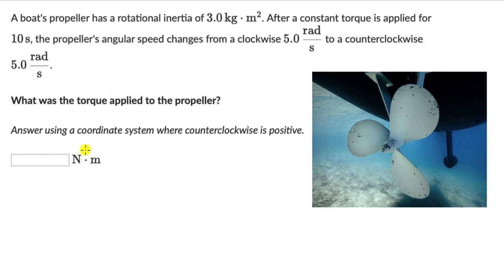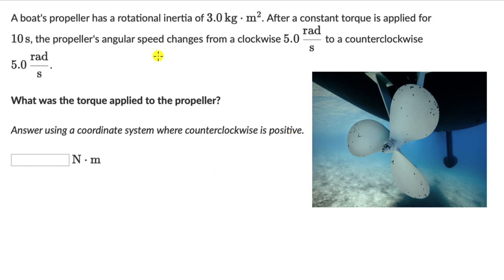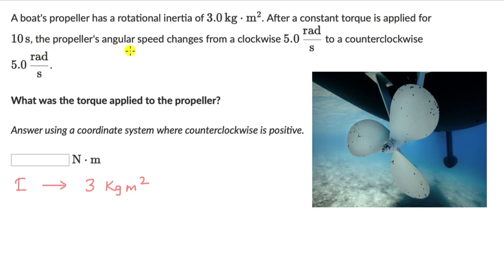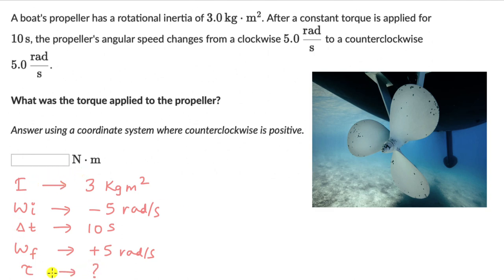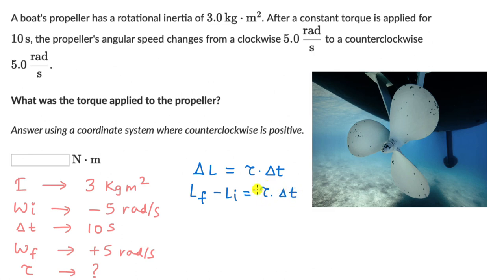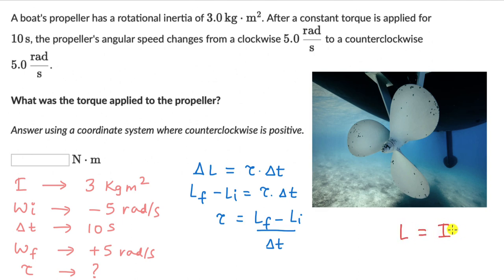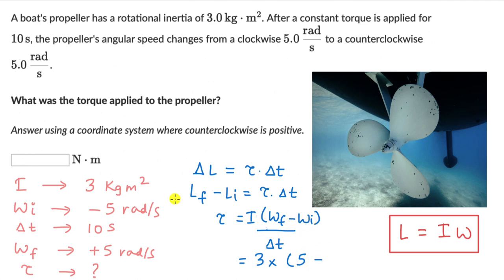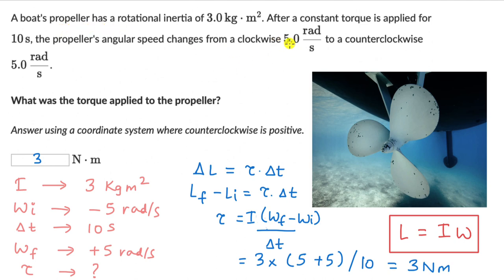Worked example: Angular impulse | System of particles & rotational motion | Physics | Khan Academy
Master the concept of Angular momentum and angular impulse through practice exercises and videos

Check out more videos and exercises on System of particles & rotational motion